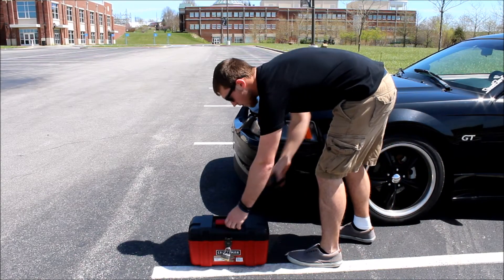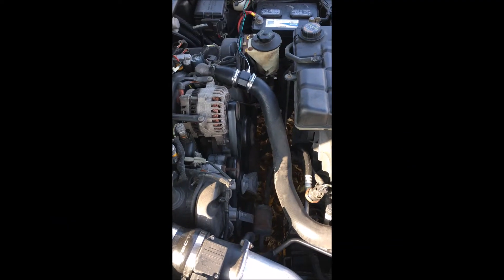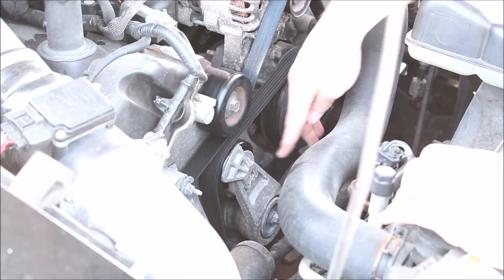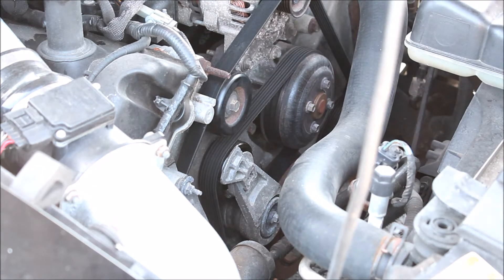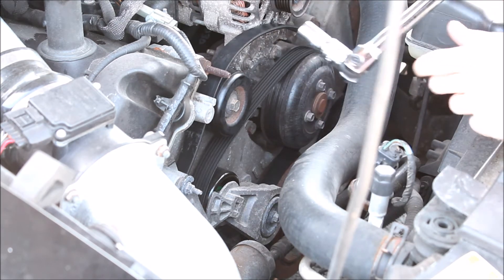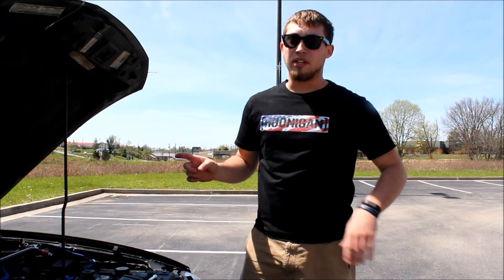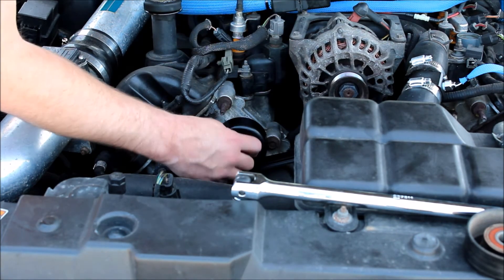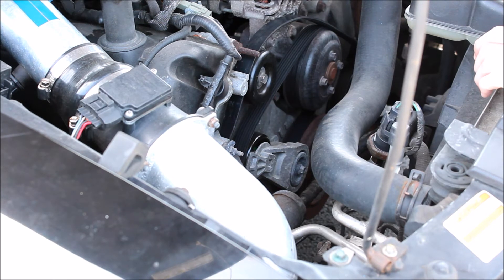Installing Idler Pulley on 2000 Mustang GT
What's up guys, in today's video I installed a new idler pulley on the mustang. It was making an awful whining noise that was getting very annoying, and this seemed to be the problem. I hope you enjoy, and I hope the video helped!